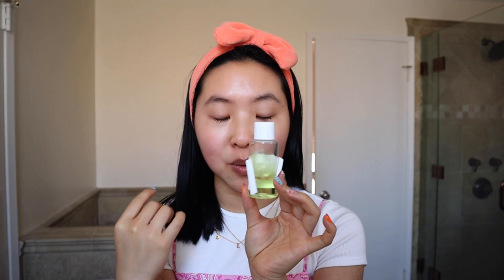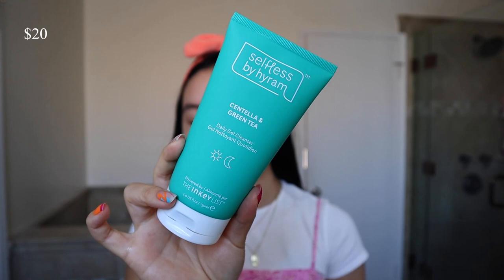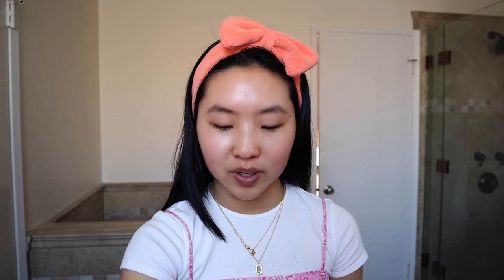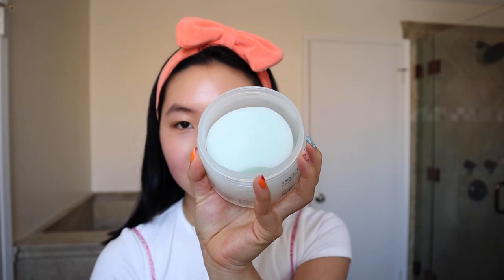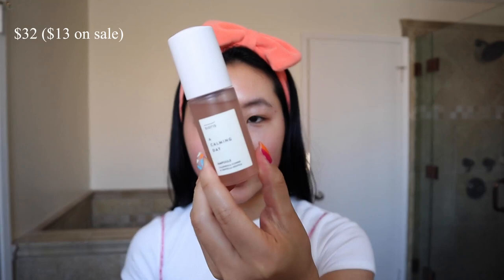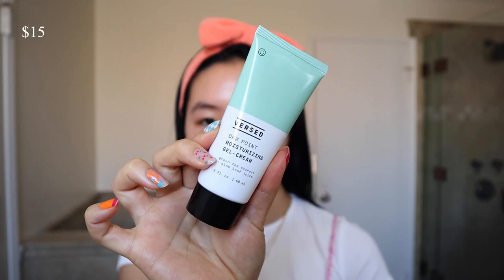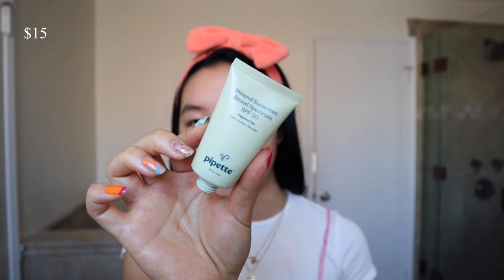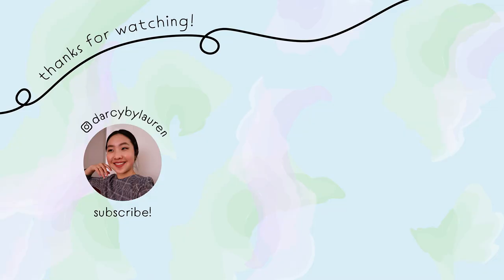milky skin for oily skin (under $20)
Calling all my oily skin peeps wanting milky skin 🤩 let me know if you have questions!

Stylevana: SHOPLAUREN
Versed: LAURENJANELLE10

Oil cleansers

Item beauty slick type

Second cleanse

Toner

Serum

Inkey List Hyaluronic Acid

Moisturizer

Item Beauty lite sauce

Inkey List omega water cream

Sunscreen

Ukiyo No Limit